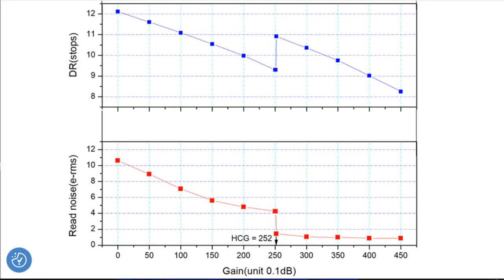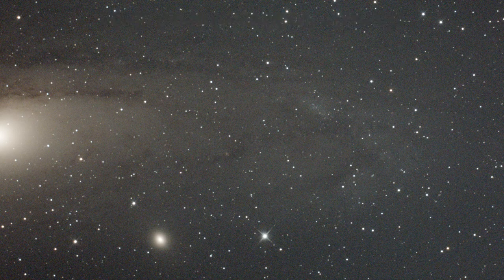ZWO ASI 585mc Published Specs Altered! - Lets see why?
Some of the published specs for the new ASI 585mc camera seemed to change soon after release, in this video we test to see why?

More information about the ZWO ASI585mc camera here: (Affiilate Link)